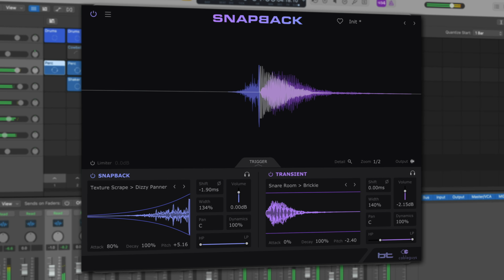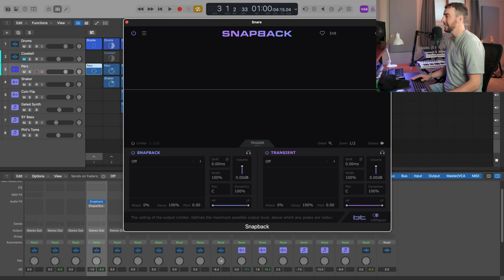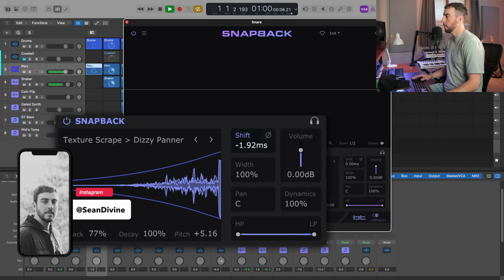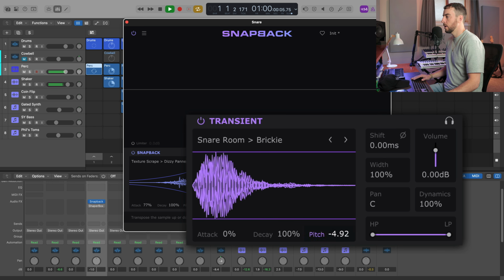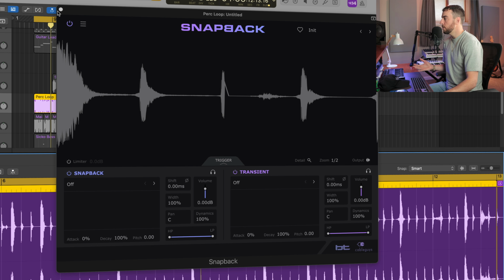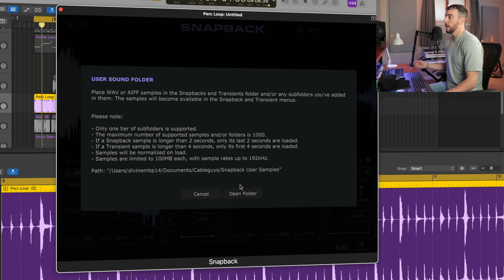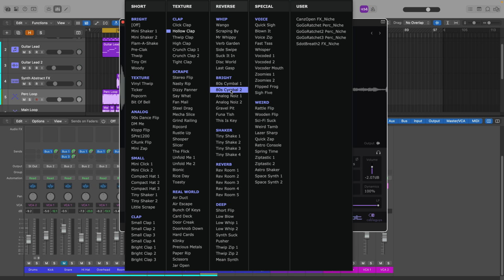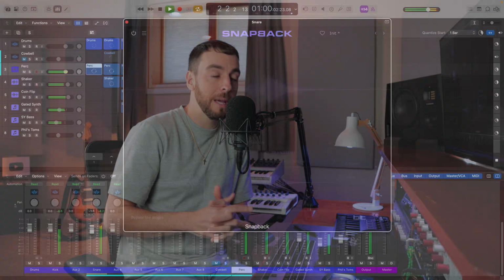Cableguys x BT SNAPBACK Plugin Review: The Pro Drum Cheatcode!